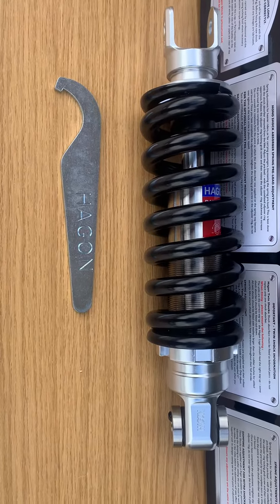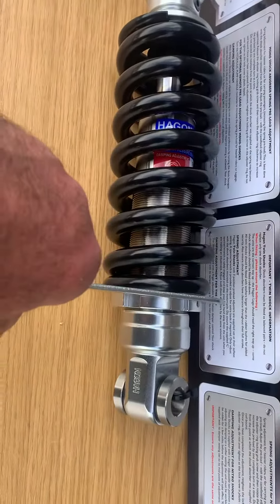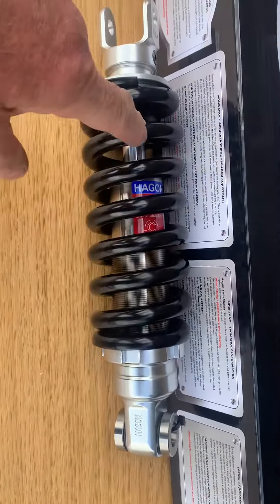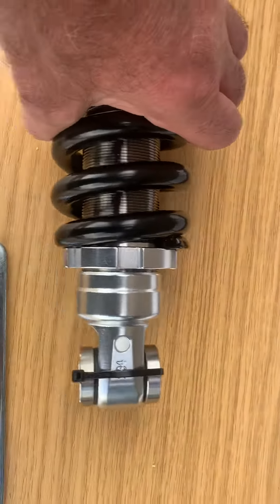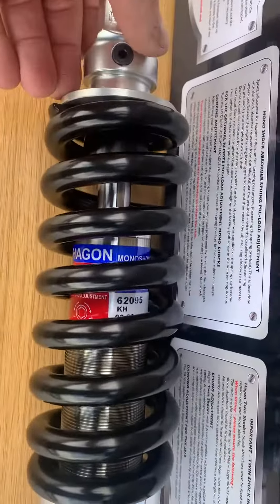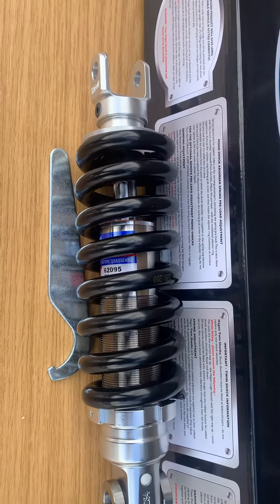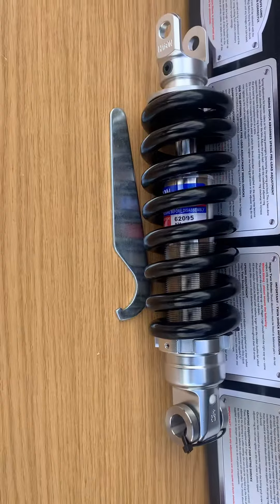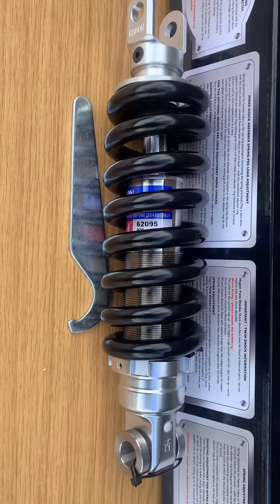Yamaha Roadstar Wildstar rear shocks upgrade Hagon any weight riders